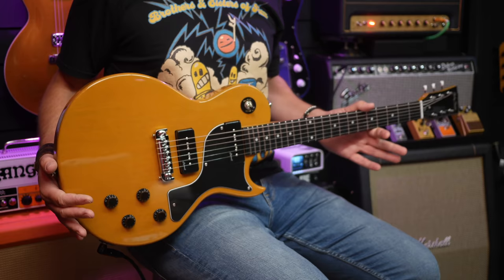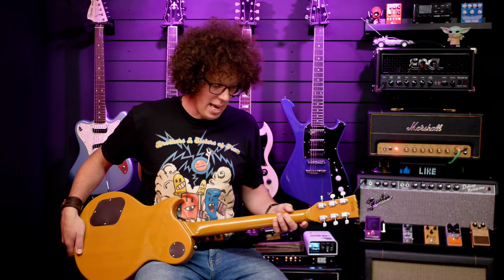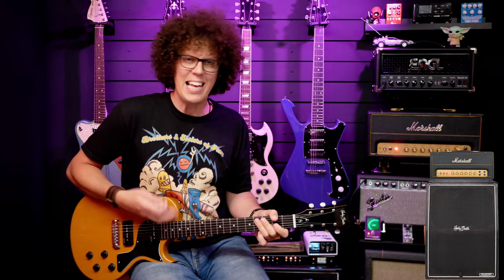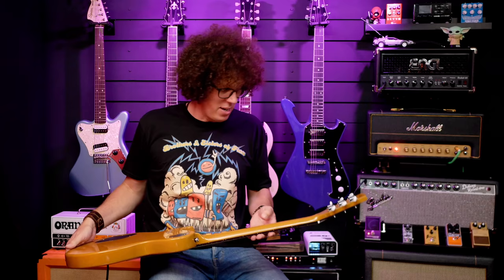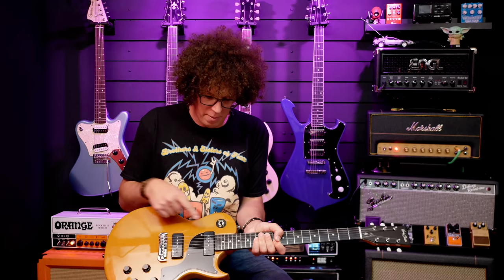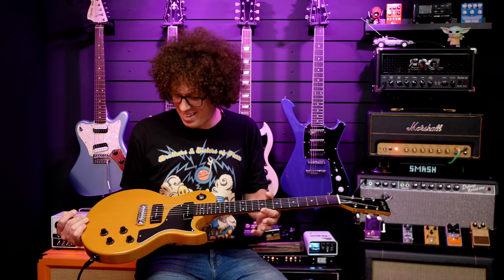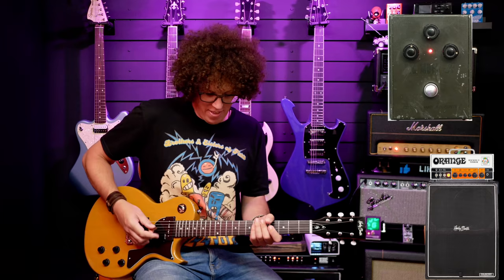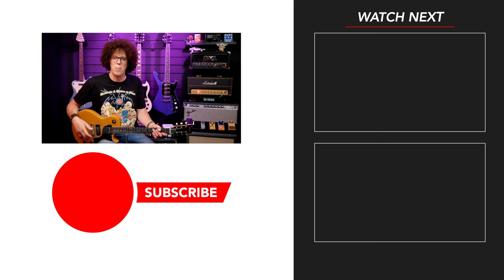Two P-90s means TWICE the ROCK! - Harley Benton SC-Special TV Yellow Review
Harley Benton have added a Dual P-90 Special to their range of budget rock guitars and it kind of kicks the monkey's butt.

📸 Sony ZV-1 Camera (Amazon)
📸 Lumix G85 Camera (Amazon)
📸 Lumix G7 Camera (Amazon)
📸 GoPro Hero 8 Black (Amazon)
🎤 Rode Wireless Go Mic (Amazon)

Chapters
00:00 Intro Riff
00:12 Meet the Les Paul Special (in Dirty Mustard)
01:42 The Specs
04:02 The Neck Pickup